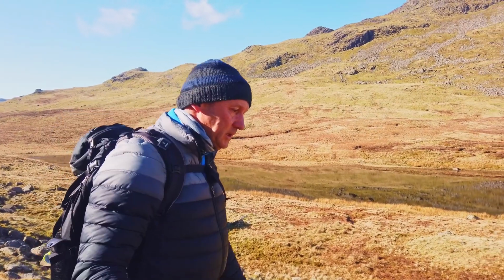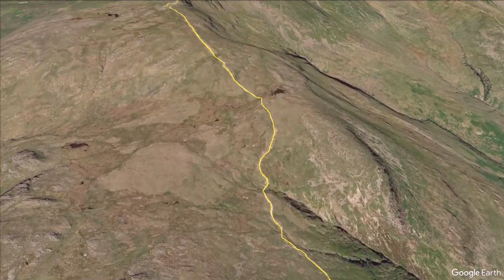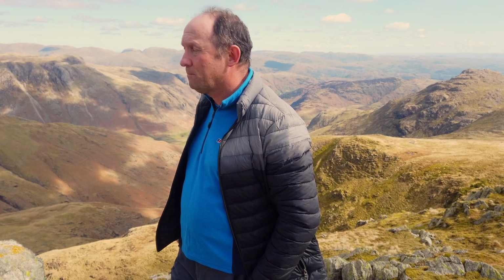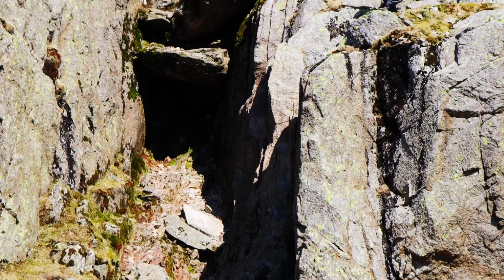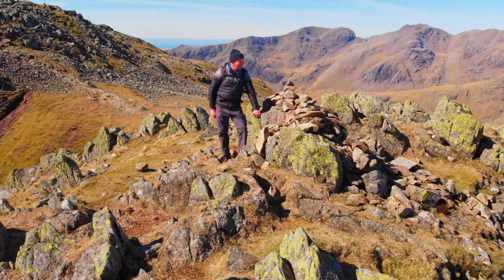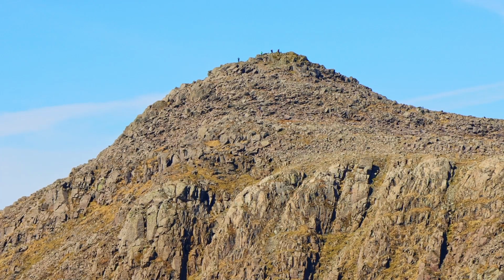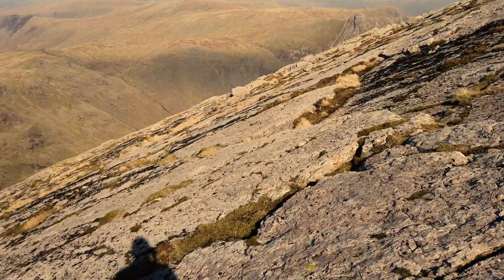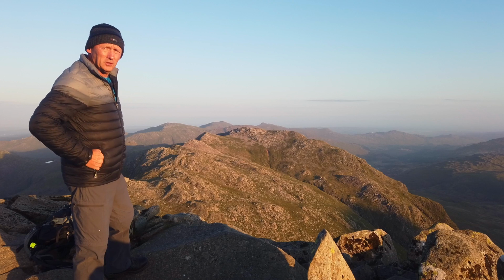Crinkle Crags & Bowfell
My Wainwright Society Challenge walk for 2023.
This carried out as one of a series of walks by the members of the Society to raise funds for the Lake District Search And Mountain Rescue Association